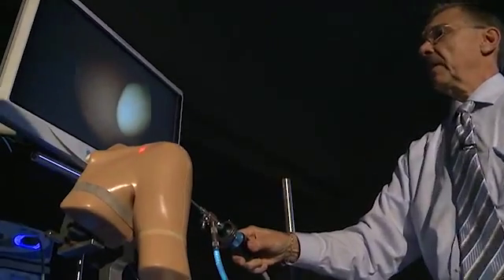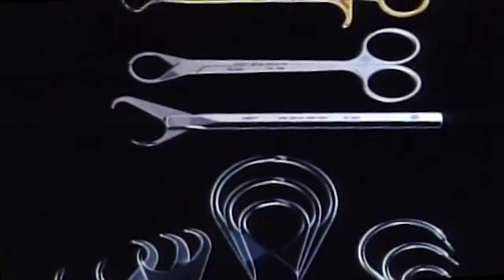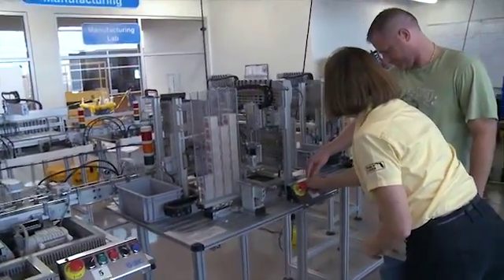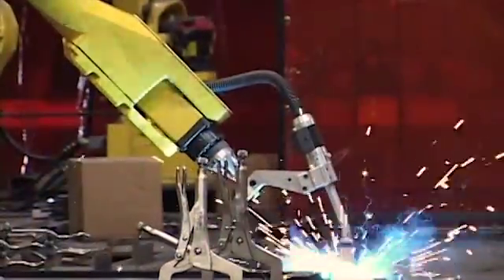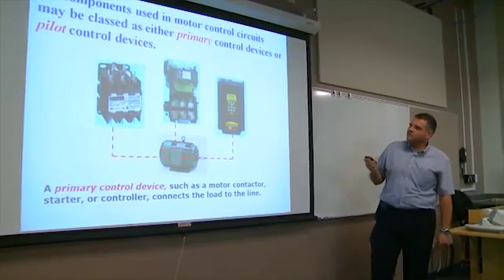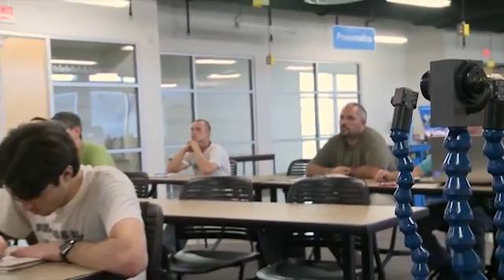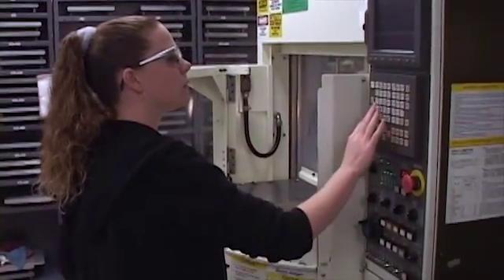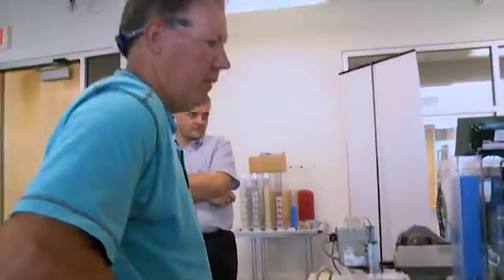Science Nation: High-Tech, High-Skilled Manufacturing Jobs in Florida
A Look at what industry and educators in Florida are doing to prepare a high-tech, high-skilled workforce in Florida.